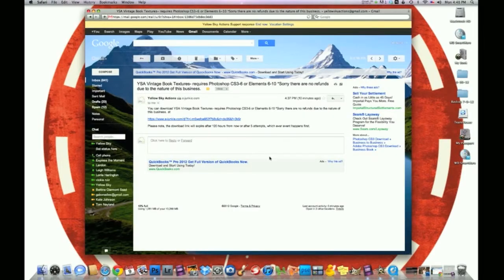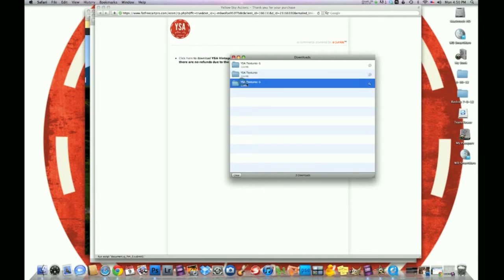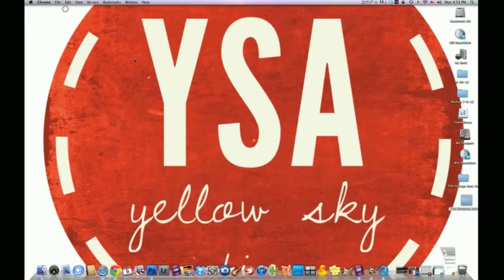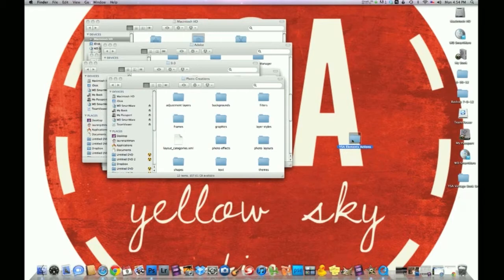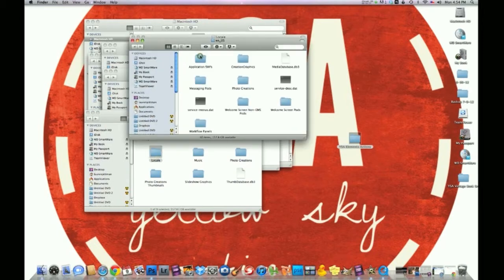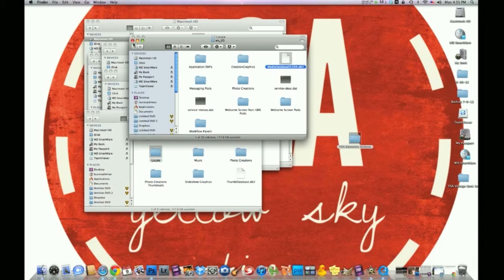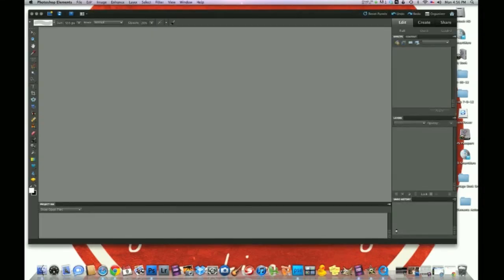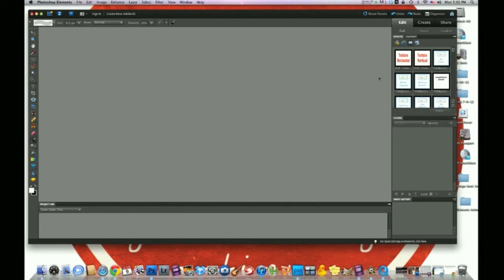Installing YSA Textures For PSE6-11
This is a video that shows you how to install our Textures for PSE6-10.